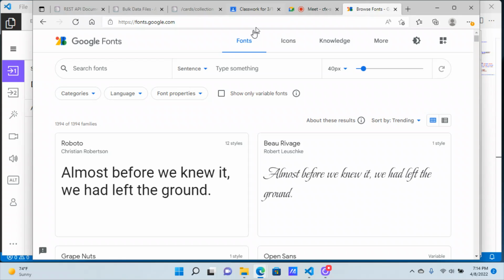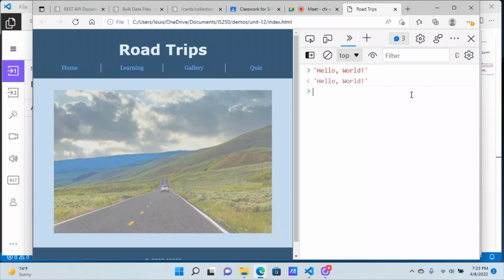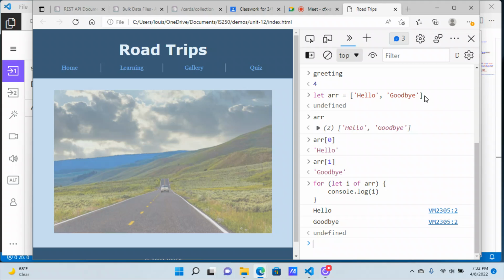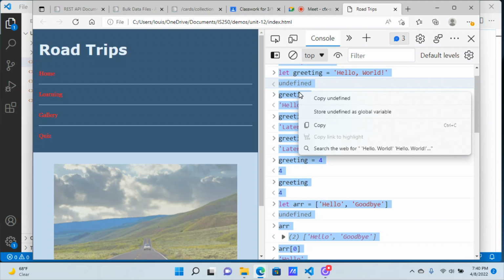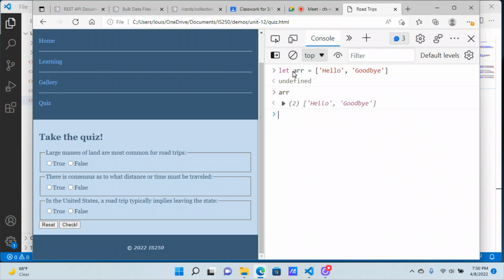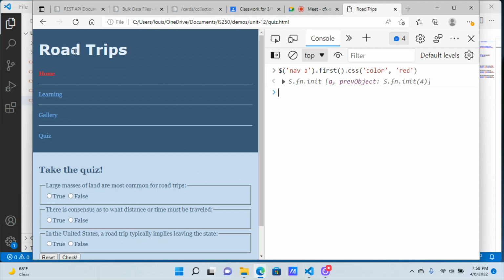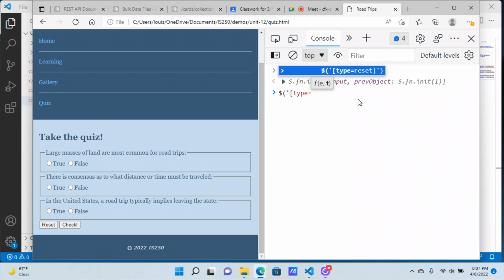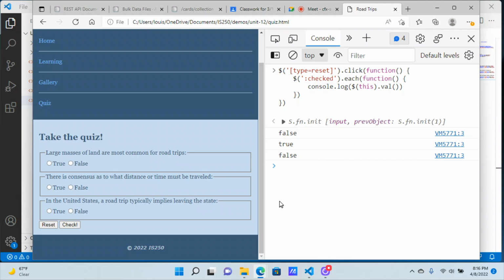IS250 In-class Unit 12 Intro to jQuery